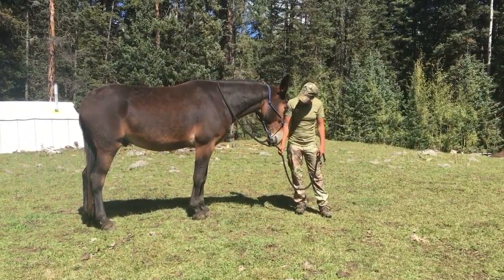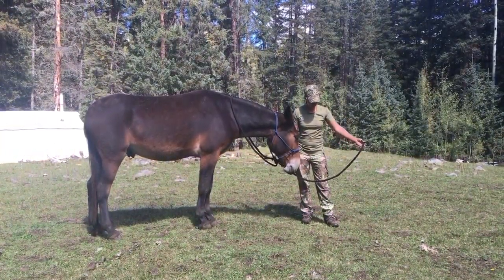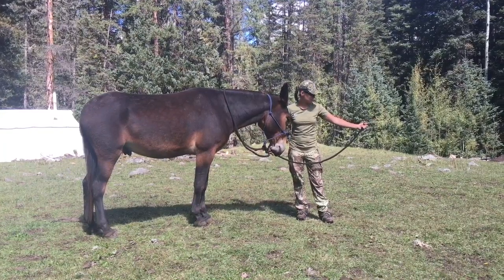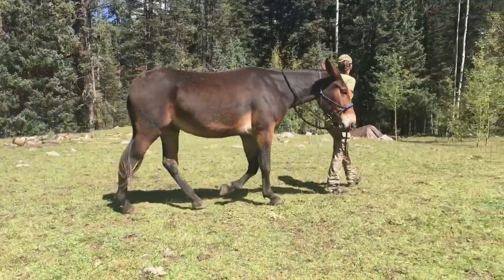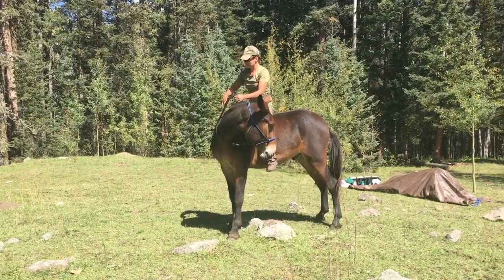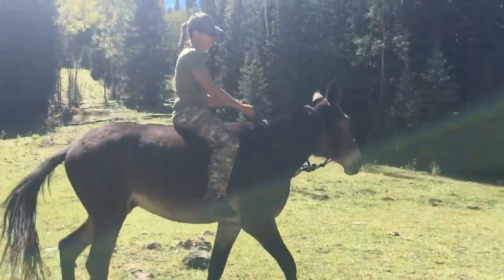Training Wonder the Mule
Starting riding Wonder AKA Mongo the 5 year old mule at elk camp